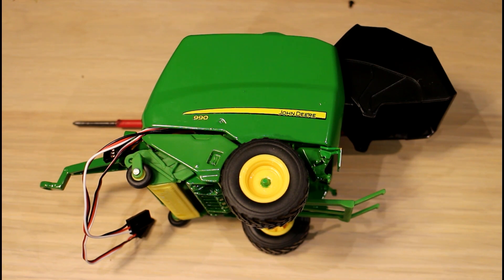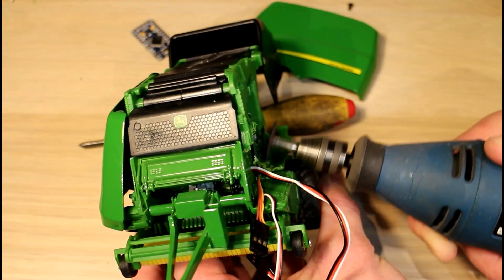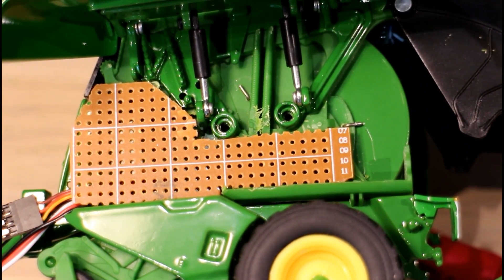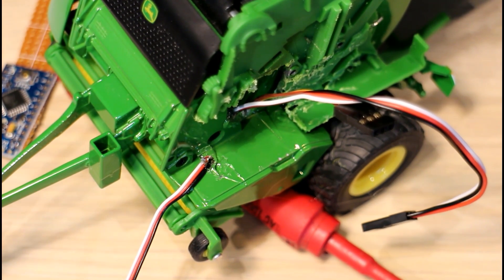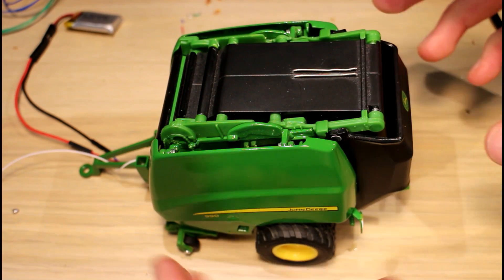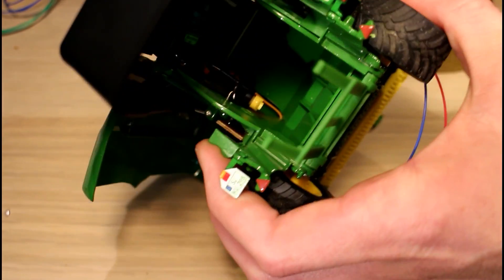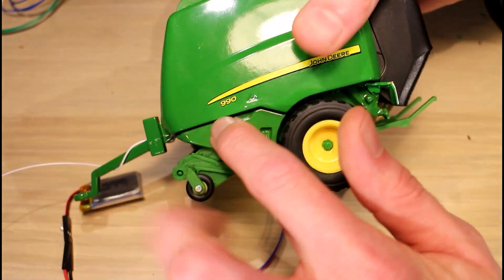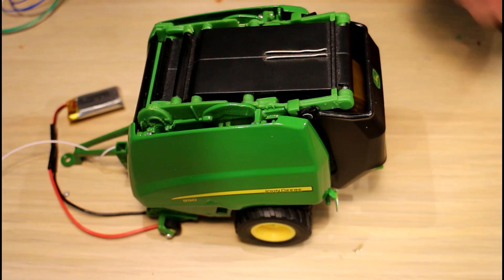RC John Deere 990 Round Baler Part 3 - MCU Install and Testing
In this video I pretty much get the John Deere 990 baler finished, all I have left to do now is update the code on the controller and the baler so that I can control it remotely. In this video I wire in the microcontroller and two buttons which are required to load the bales into the baler. At the end I'm able to demonstrate the baler working with the buttons, I'll get a video of it working properly behind a tractor as soon as I can.